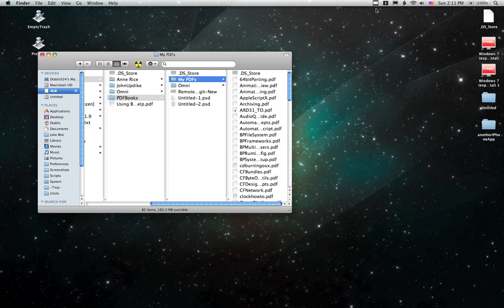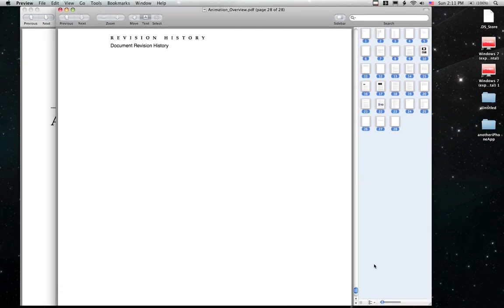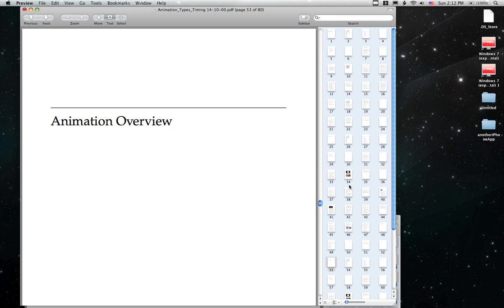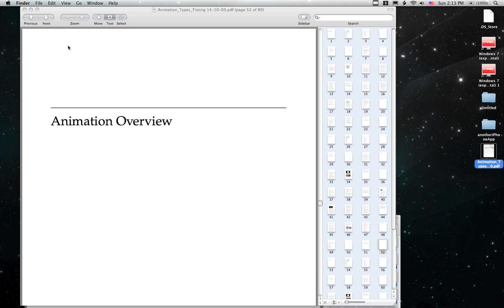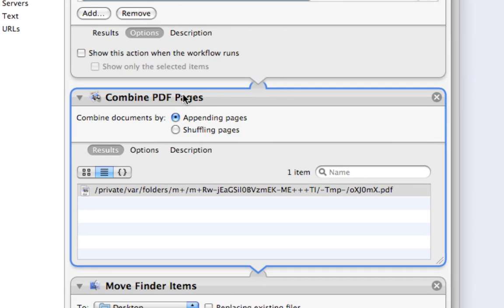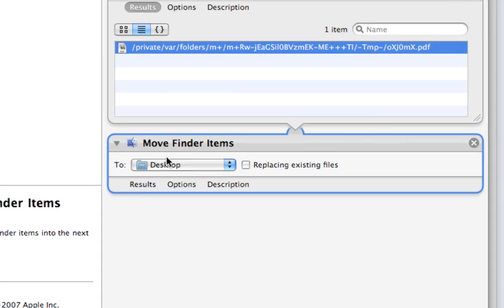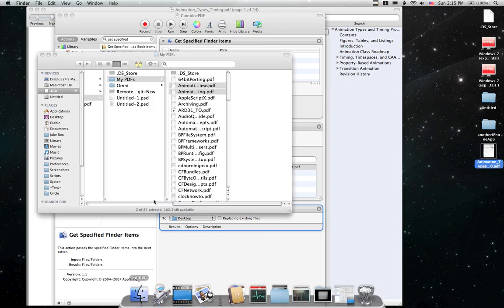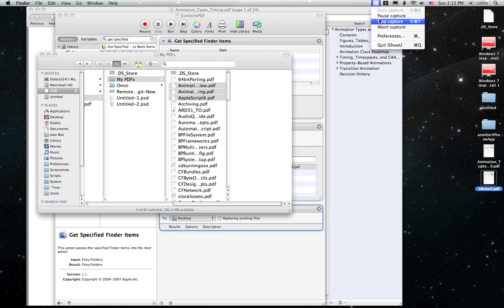Combine Multiple PDF Documents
This is a tutorial on how to combine multiple PDF documents using capabilities built in to your Leopard operating system.